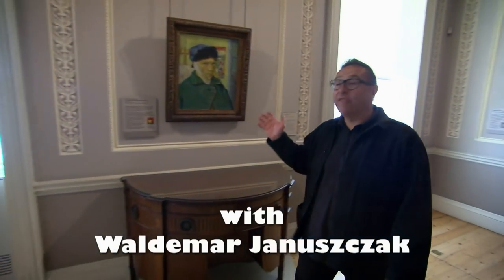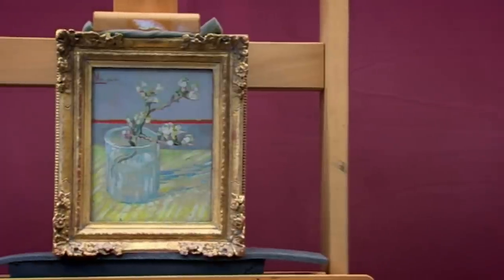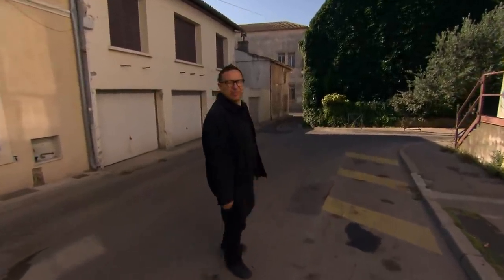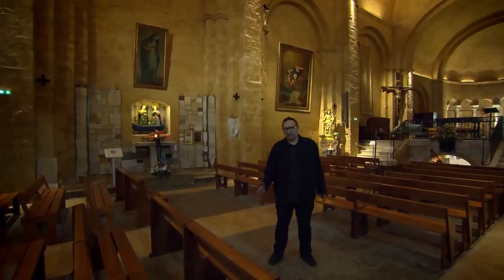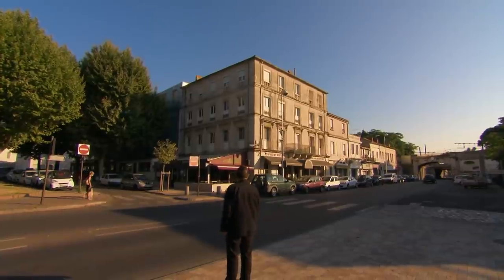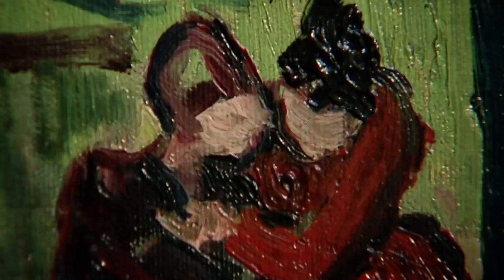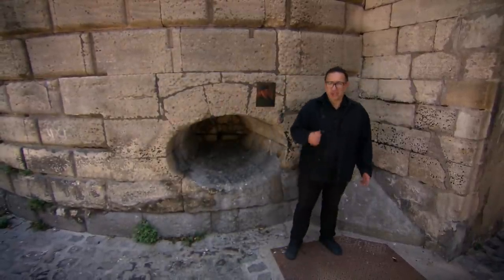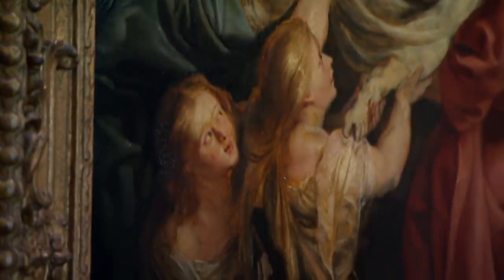The Real Truth Of Van Gogh's Infamous Self Portrait | (Waldemar Januszczak)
Waldemar draws out the untold stories hidden in Van Gogh's Self Portrait with Bandaged Ear. It is a tale of geishas, brothels, bullfights, love affairs, suffering and a fiery relationship with Gauguin. Investigation of this famous work, emblematic of his time in the south of France, reveals the extent of the artist's personal demons and the profound effect this had on his work.

Acclaimed British art critic and television presenter Waldemar Januszczak investigates the stories behind four internationally famous works of art from Gaugin, Van Gogh, Cezanne, and Dobson. Each episode focuses on one painting. Waldemar takes us deep into the world of the artist who created it, including popular influences, events in the artist's life, and any hidden meanings within the works.

Perspective is YouTube's home for the arts. Come here to get your fill of great music, theatre, art and much, much more!

From Every Picture Tells a Story
Content licensed from DRG Rights  to Little Dot Studios.